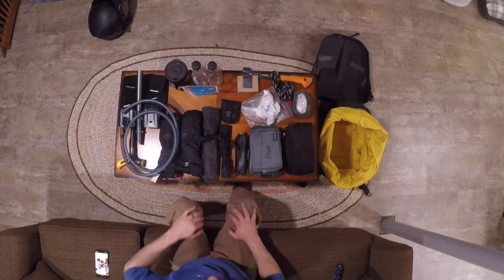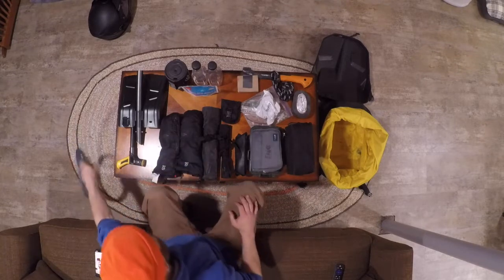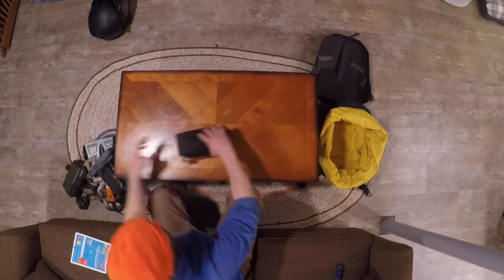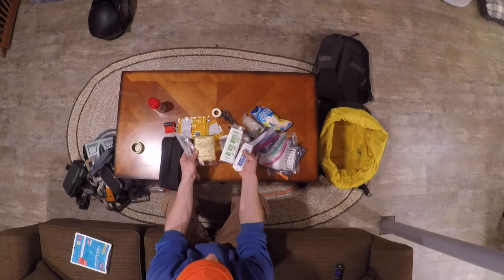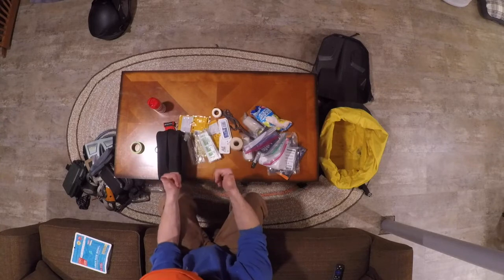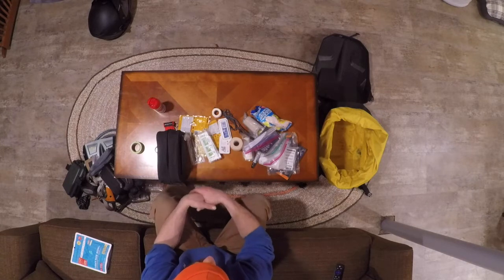Snowmobile Emergency Survival Kit 2.0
An updated version of the gear that I carry every time I head out on my snowmobile. This is a slightly smaller version of the original video I posted when I was riding a skandic and had more room. This pack is for essential survival gear and some tools that fit on the back of a 154 summit. The goal is to be able to spend a night in the woods should you get stranded. Before anyone makes the comments, I hope that I don't have to use 90% of this stuff either! But over the years of riding I've had a use for nearly every piece of gear in this bag at one time or another.